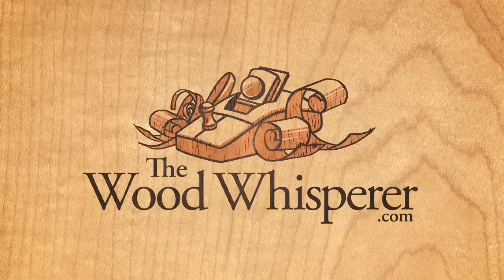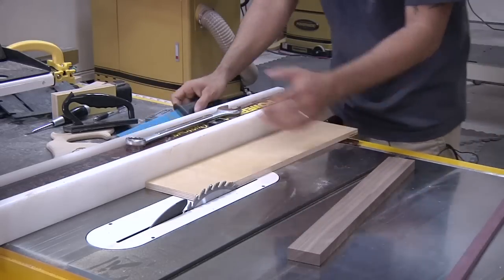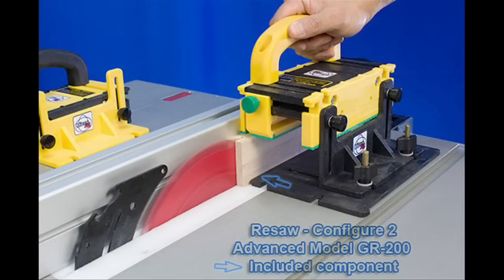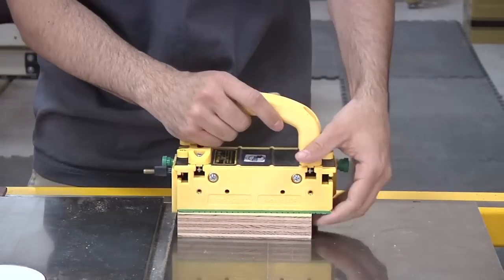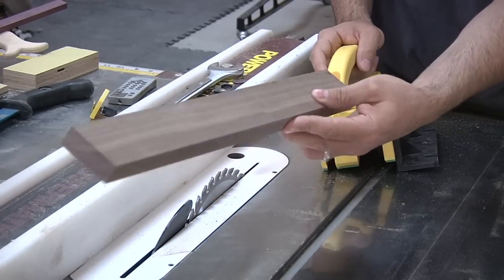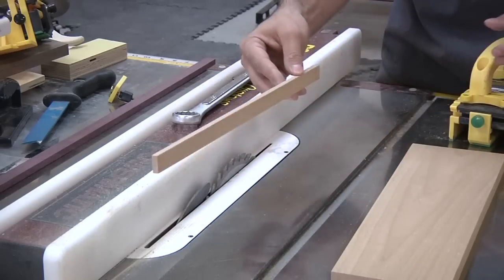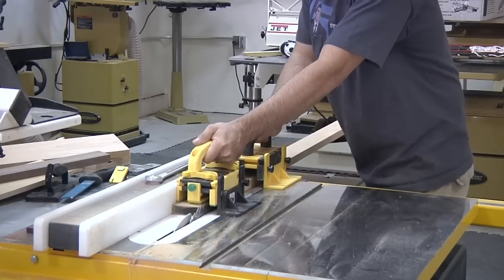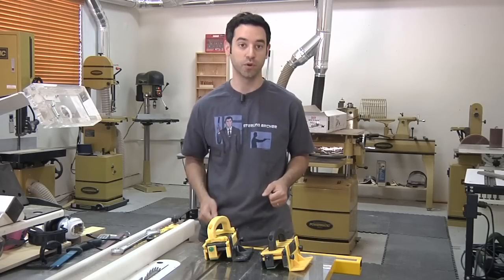Save Your Fingers! | MicroJig GRR-Ripper Review